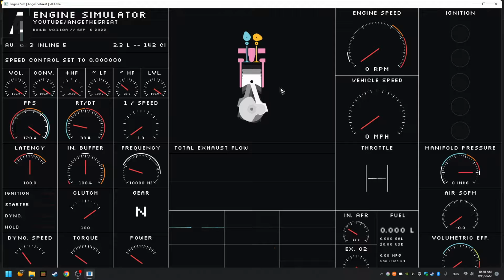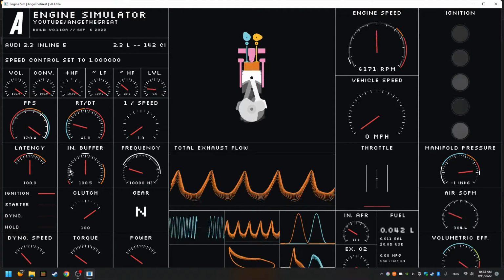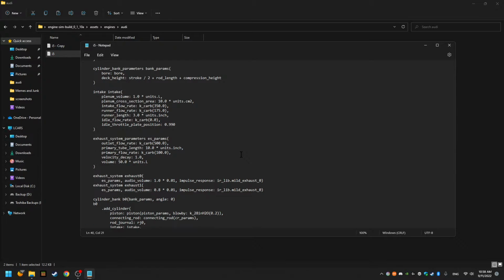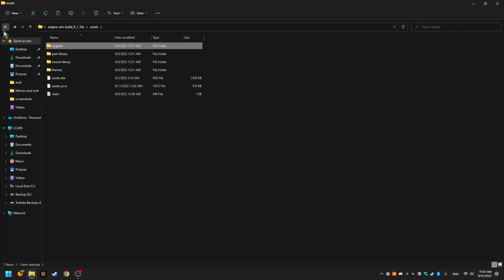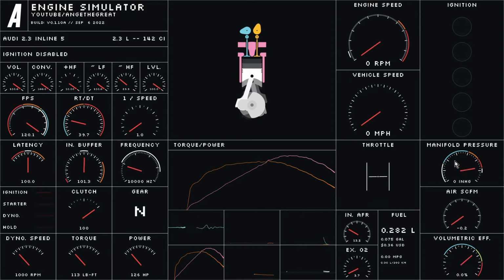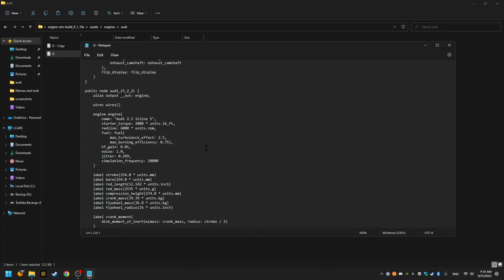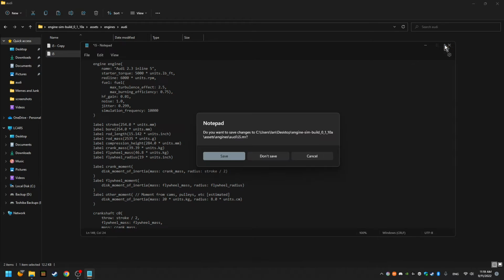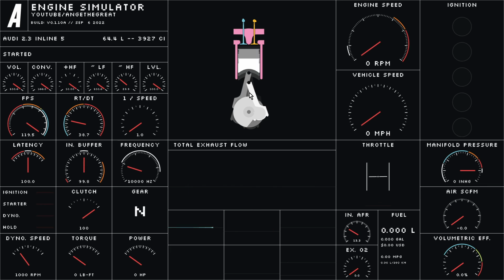Engine Sim (AngeTheGreat)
Engine Sim by AngeTheGreat. Screwing around and breaking an Audi 2.3L inline 5 by altering lines of code.  Far less intuitive than Automation, but this *really* gets you into the brass tacks of engine theory.  Much less of a game and more of an actual simulation.  Looking forward to seeing how it continues to develop.

Check out the vid from the creator of the sim for loads more cool stuff and a great explanation as to why he decided to do this at all.